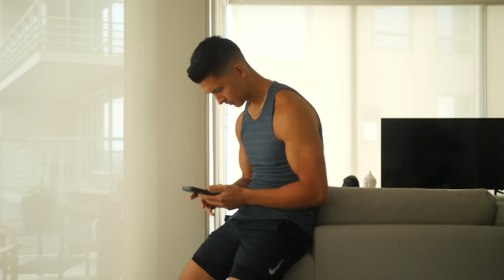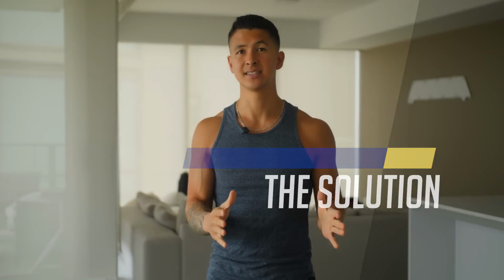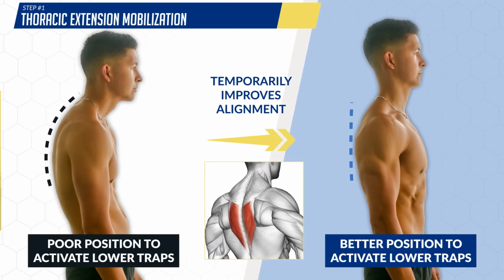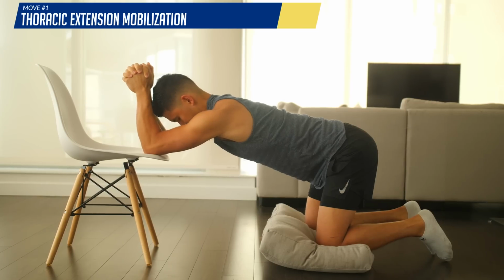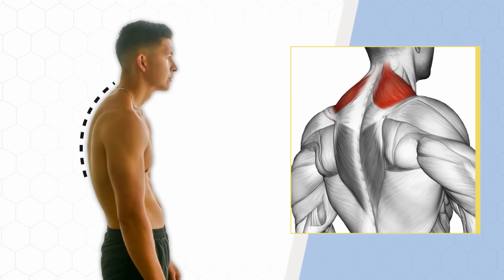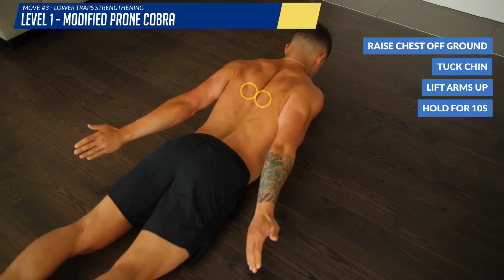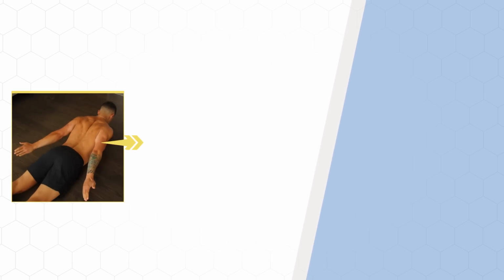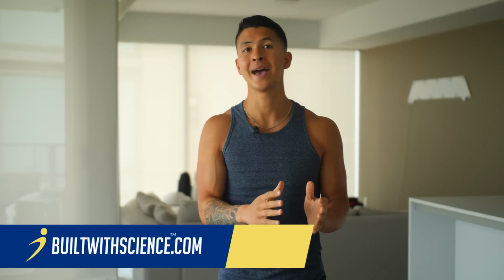The Easiest Way To Fix Your Posture At Home (Just 3 Exercises!)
Although I have made past videos that work on this ‘how to fix bad posture’ and “how to fix hunched posture” issue, I understand that many of you just won’t be consistent when presented with a ton of different posture exercises. I get it, corrective exercises for posture are not “fun” for most people. So, in this video I thought I’d create a routine that shows you how to potentially achieve a proper posture with the least amount of effort. So, when it comes to how to fix your posture, there are just 3 moves.

It’s important that we first understand the reasoning behind posture exercises. As a result of sitting hunched over, your mid-back has lost some of its ability to extend upright and leads you to a kyphosis and a hunchback posture. As a result, certain mid-back muscles (e.g. lower traps), get weakened and their activation actually become inhibited. What’s the solution? Well, first we’re going to work on mobilizing our mid-back. Then, after we mobilize the thoracic spine we’ll work on a lower traps exercise to work on activating and strengthening them.

First, when it comes to how to fix bad posture, we’re going to work on some thoracic mobilization. To set up, lay on your back with your knees bent and place the foam roller around the level of your shoulder blades. Then, place your hands behind your head to support your neck. From here, contract your abs and then leading with your head, slowly arch your upper back over the foam roller. Return back to the starting position and then repeat that for a few more reps. Make sure that as you do so, you aren’t letting your ribs flare up and lower back arch. After you do a few more reps in that position, continue moving the foam roller further down each segment of your back and repeat until you reach the end of your mid-back region. Next, we want to use an exercise that’ll help our body engrain that mindful awareness of how to actually extend at the mid-back. To do so, we’ll use thoracic cat cows.

Next, once we’ve successfully mobilized our mid-back with the previous 2 exercises for posture, we’re now going to temporarily be in a much better position to be able to activate and strengthen our lower traps for long term results. We’ll use something called the modified prone cobra. Practice this daily, and once you’re able to activate your lower traps quite well here without compensating with your upper traps, we want to then swap your lower traps exercise for more difficult progressions.

But the main goal of this is to gradually move through these each of these exercises over time as you “master” each progression. So, if you want proper posture, take your time and don’t rush through these.

To summarize the daily routine, here’s the action plan:

Spend 10 minutes to cycle through each move in order:

Move 1: Thoracic Extension (~ 1 minute)

Move 2: Thoracic Cat Cows (10 reps)

Move 3: Lower Traps Exercise (10 reps with 5-10 second holds at top position)

Level 1 = Modified Prone Cobra
Level 2 = Behind Head Raise
Level 3 = W Raise
Level 4 = Y Raise

*Perform this routine 1-3x/day to break up long periods of sitting/standing.

Overtime, by consistently devoting at least just 5-10 minutes a day to work through this ‘how to fix your posture’ routine, you should notice a significant improvement in your ability to activate your lower traps and other important mid-back muscles that have been weakened. This will then enable you to actually use these muscles more not only when you stand and sit throughout the day, but also in the gym with movements like the pull-up, lat pulldown, and rows that normally should be strengthening these muscles. And as a result of this, you’ll be able to see long lasting visual improvements in your hunched over posture which can in turn creates a lot more relief upstream in your upper traps, neck, shoulders, and potentially even downstream in your lower back and other areas.

And for a step-by-step program that shows you exactly how to properly train these often overlooked muscles, and combines it with a weekly weights routine so that you can build lean muscle while improving your posture and various imbalances in the process, then simply take the analysis quiz to discover which science-based program would be best for you and where your body is currently at below:

LINK TO FOAM ROLLER:

Filmed by: Bruno Martin Del Campo